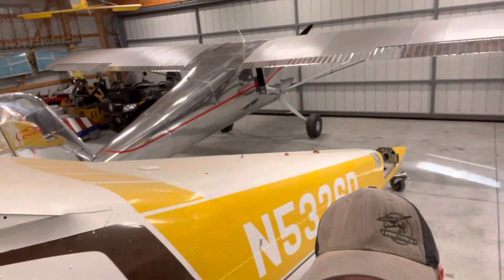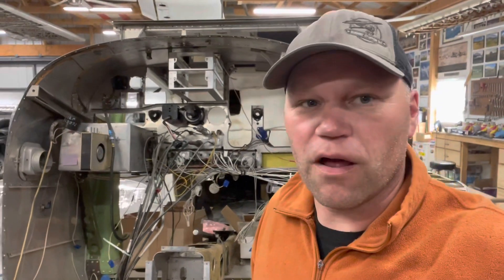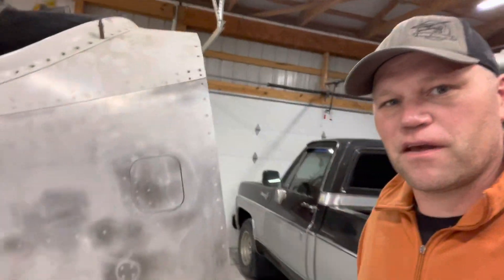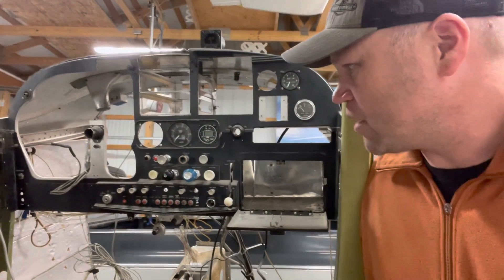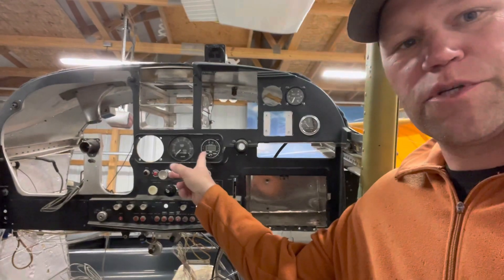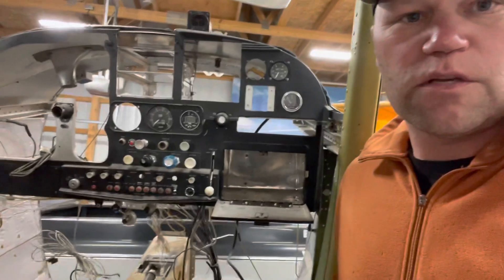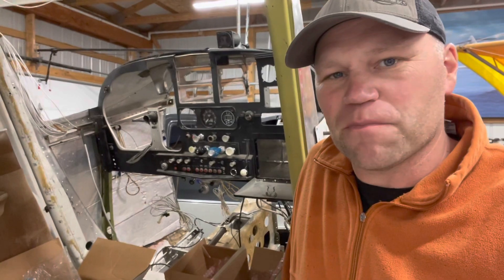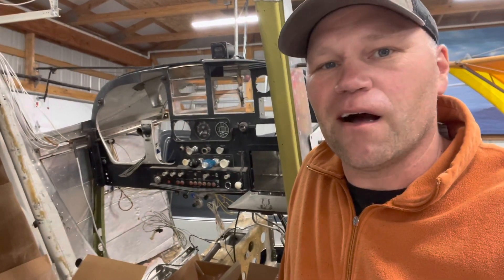Cessna 180 Project Part 1